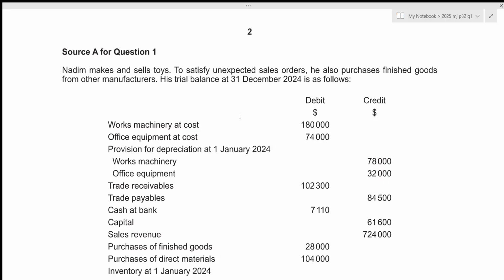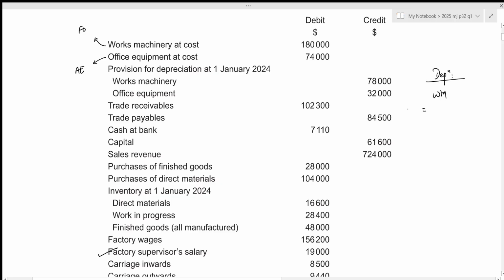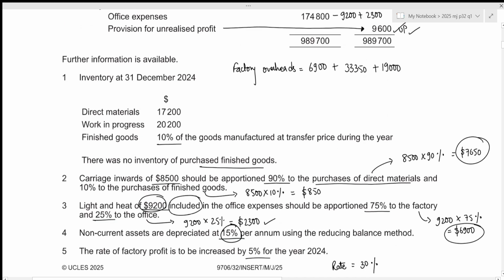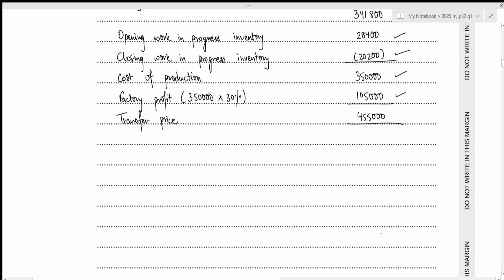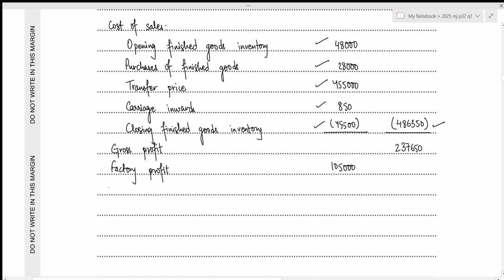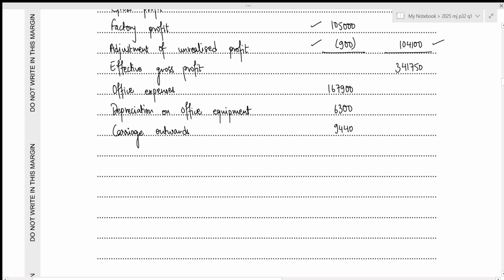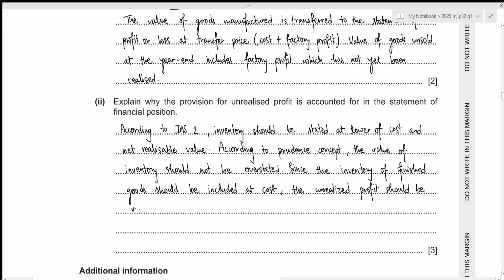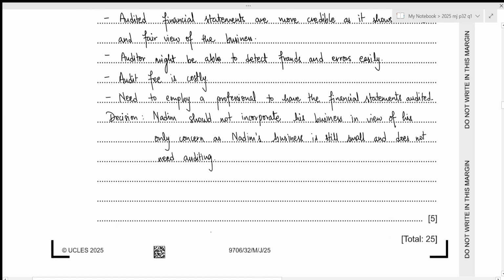A Level Accounting May June 2025 Paper 32 9706/32 Question 1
Timestamps:
0:00 Introduction
0:32 Additional information
0:50 Part (a)
11:45 Part (b)
20:00 Part (c) (i)
21:50 Part (c) (ii)
23:52 Part (d)